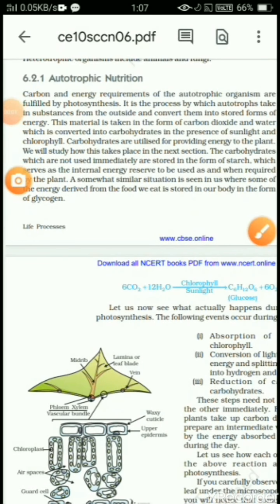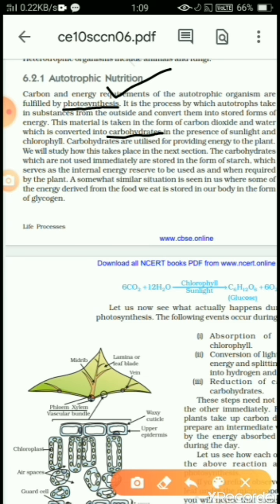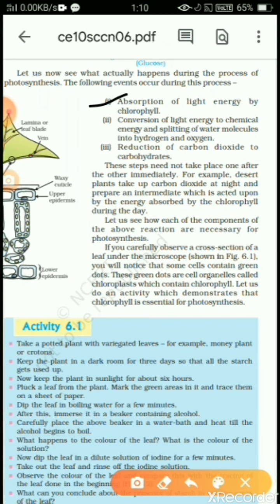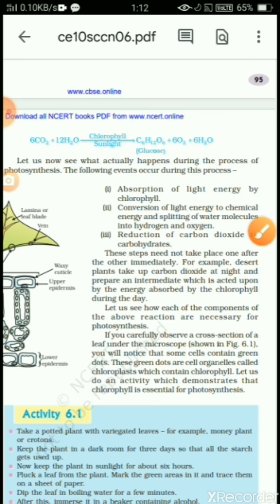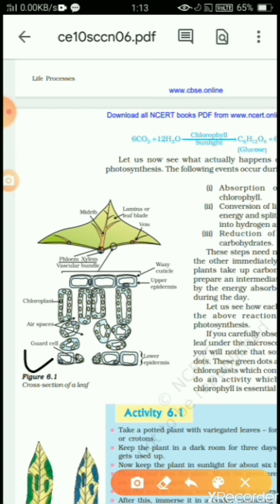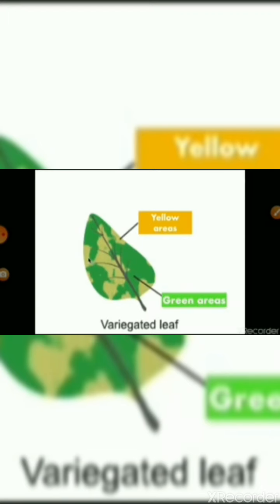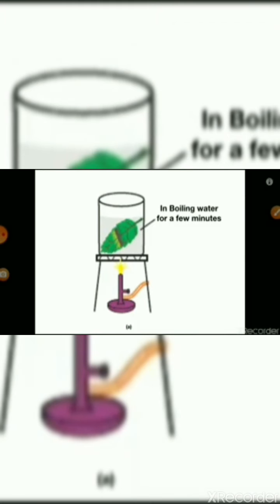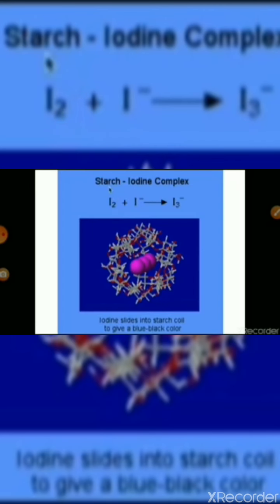Class 10th life process part 2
Part 2 autotropic  nutrition